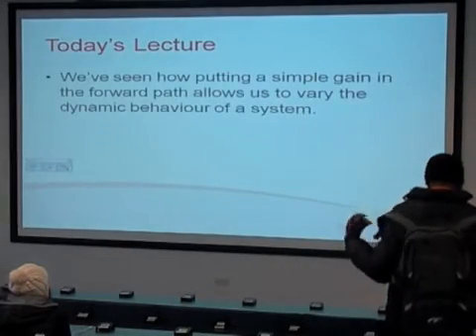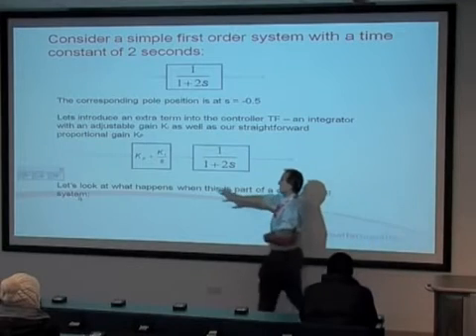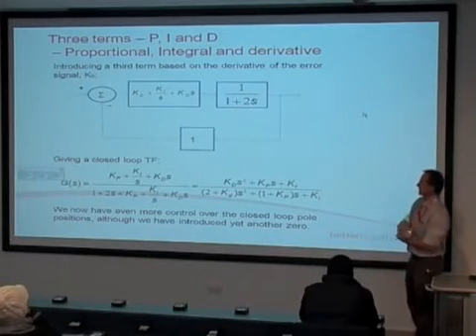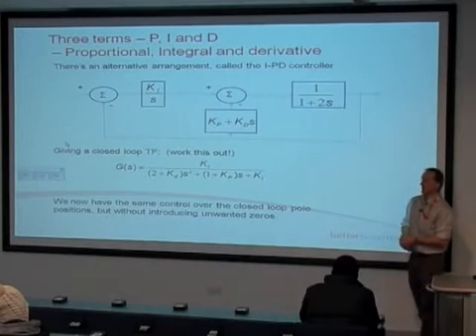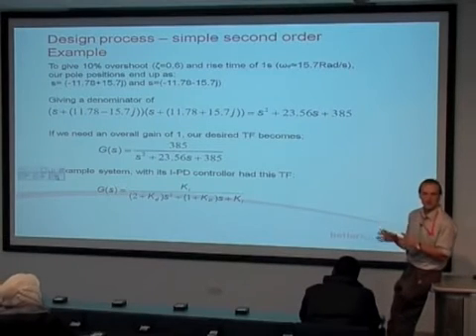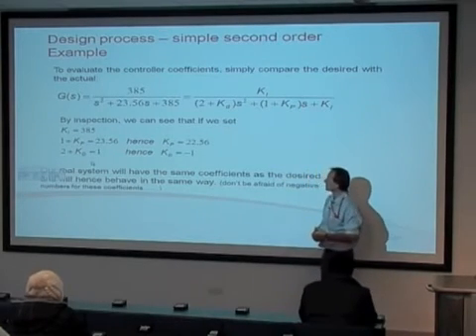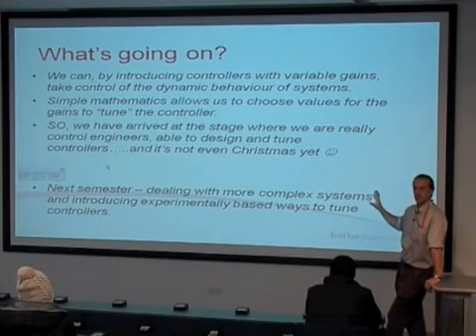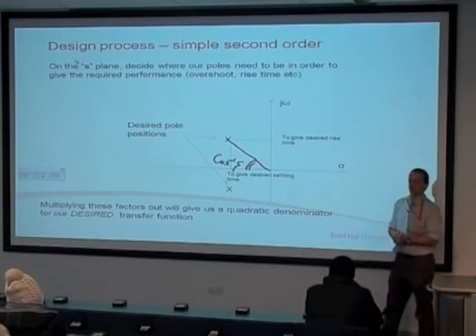Control Systems Engineering Lecture 11 Controllers